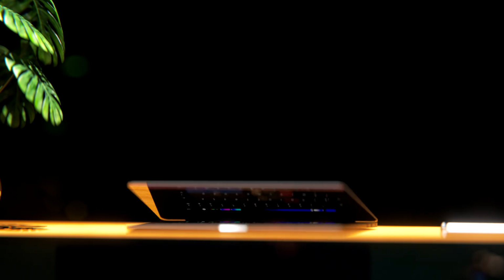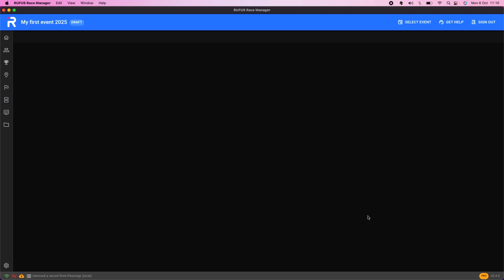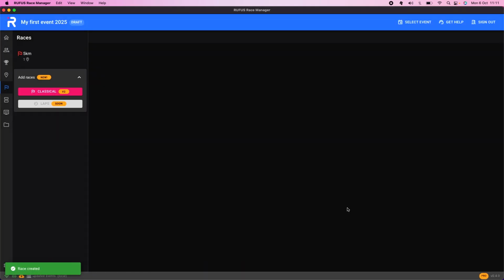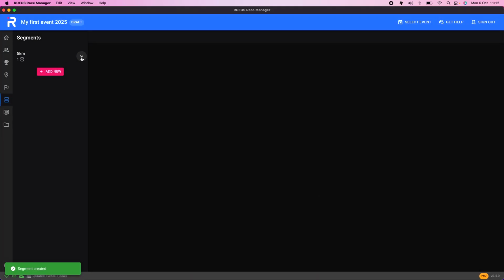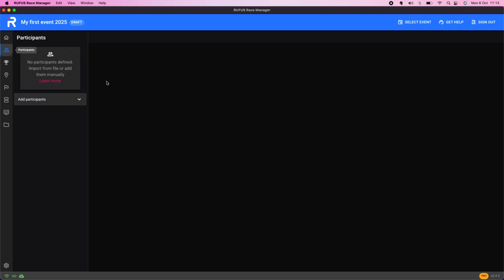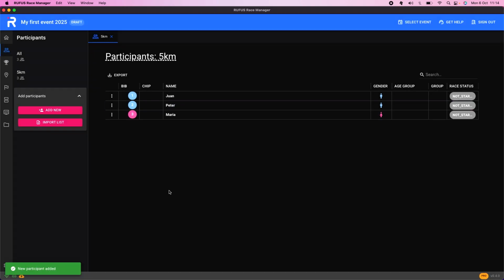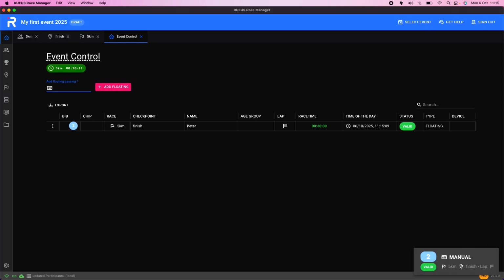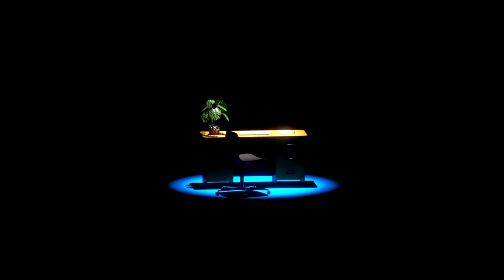RUFUS Race Manager - Tutorial 1.3 / Your First Race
Step by step, learn how to create a new event from scratch in RUFUS Race Manager. From adding checkpoints and defining segments to creating participants and processing race results in real time. A complete walkthrough for your first full race simulation.

Timestamps:

0:01 – Introduction
Welcome to the third lesson of the Getting Started series with Rufus Race Manager.

0:07 – Lesson overview
We’ll create and time a simple 5K race — setting up the event, adding participants, and manually classifying results.

0:12 – Cross-platform note
The interface is identical on Mac, Windows, and Web versions.

0:21 – Creating a new event
Starting a new event and reviewing the main interface with the event set to Draft status.

0:58 – Adding a checkpoint
Creating a single finish checkpoint and setting the bounce time to the default 60 seconds.

1:13 – Creating the race
Adding a classic race called “5K,” selecting the discipline (Run), and defining its basic parameters.

1:33 – Adding the finish point
Assigning the finish checkpoint to the race, saving, and proceeding to the Segments tab.

1:43 – Creating the race segment
Creating a new segment called “Race Time,” defining it from gunshot start to finish, and setting it as the main ranking segment.

2:19 – Reviewing event settings
Checking event configuration such as name, gender values, and general setup before proceeding.

2:39 – Adding participants
Creating sample participants manually to simulate the race and assigning bib numbers.

3:31 – Preparing the race
Activating data processing, setting a start time, and simulating a live race scenario.

3:59 – Event Control and live results
Viewing live passings in Event Control and tracking participant arrivals at the finish line.

4:23 – Results and podiums
Viewing classification results, generating the overall podium, and exporting by gender.

4:46 – Wrap-up
In just five minutes, you’ve learned to create and manually run a complete race in Rufus Race Manager.